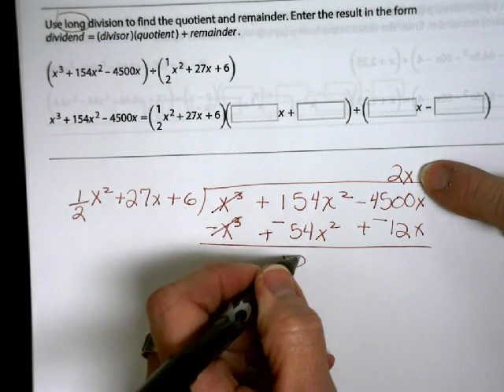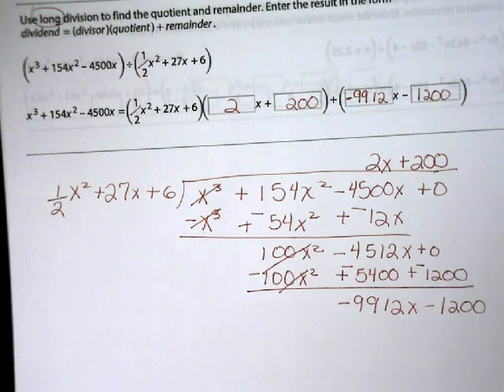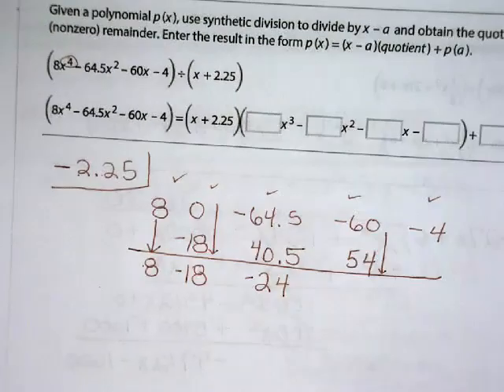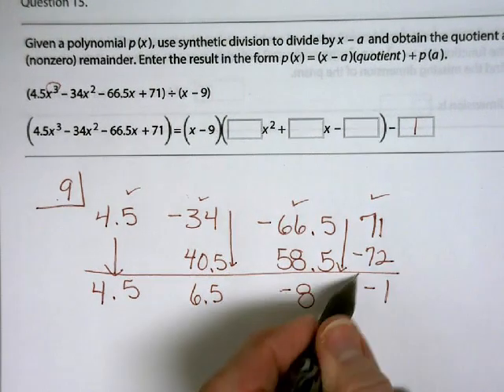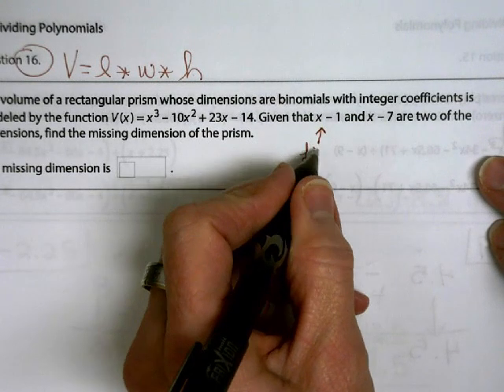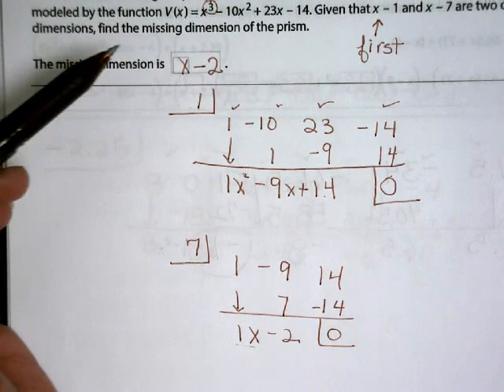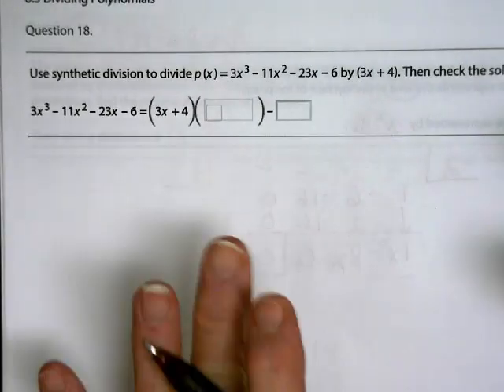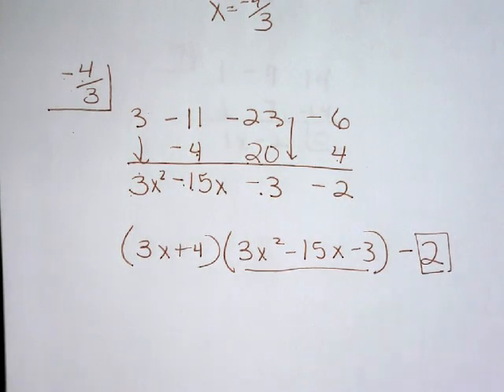Algebra 2 #13 - #18 Lesson 8.1 Dividing Polynomials